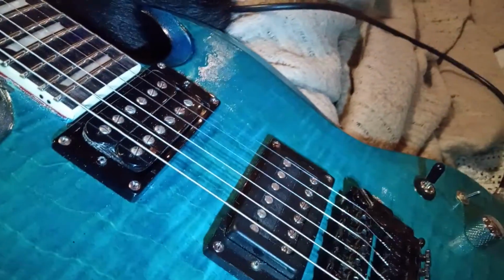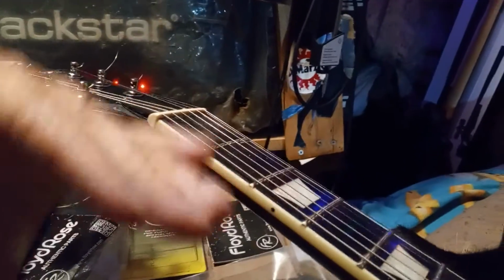a little more time. a bit more of settling in .. I adjusted the truss rod for new Strings.. it's New